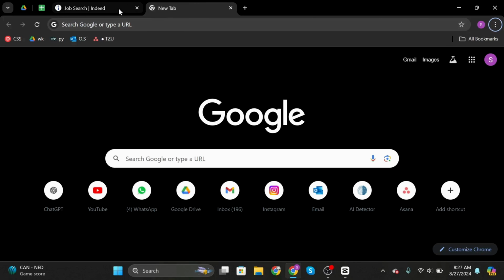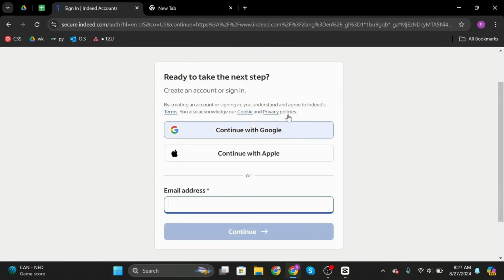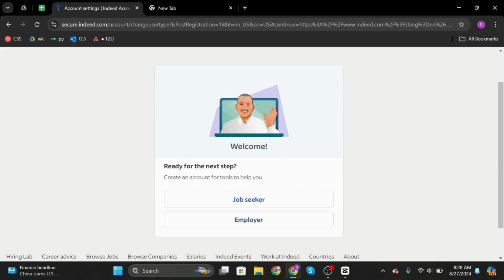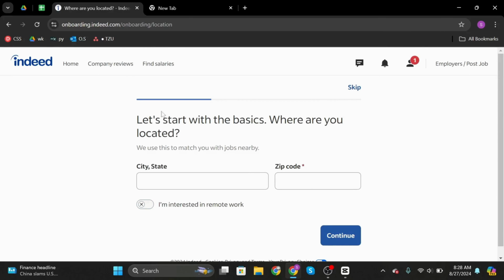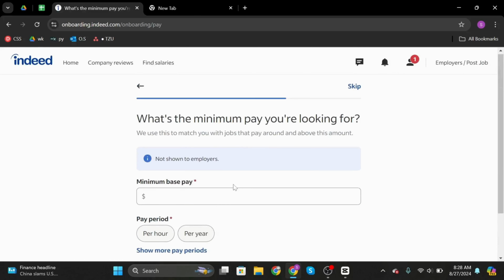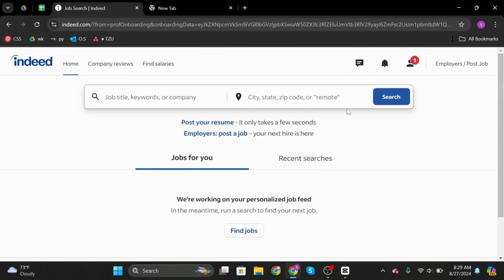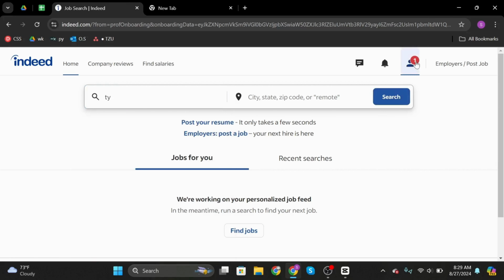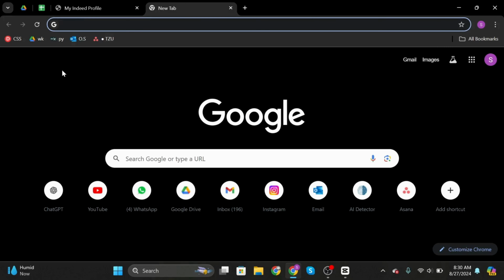How To Create An Account On Indeed 2024 (Full Tutorial)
Ready to start your job search on Indeed? This full tutorial will guide you through the process of creating an account on Indeed in 2024, helping you set up your profile and begin applying for jobs.

Timestamps:
0:00 - Introduction
0:15 - Creating an Account on Indeed